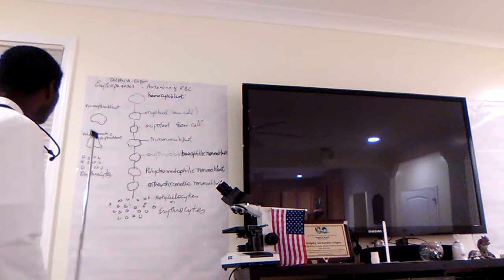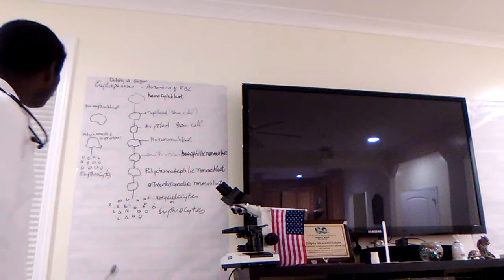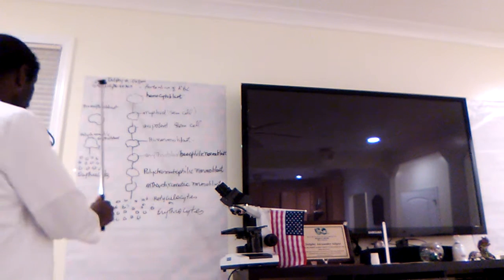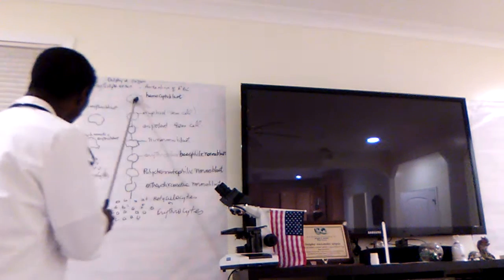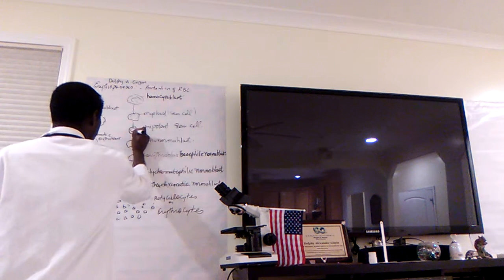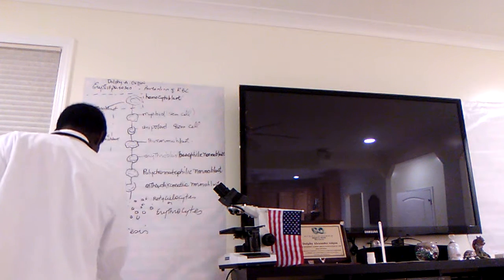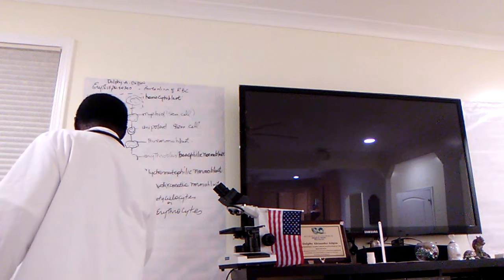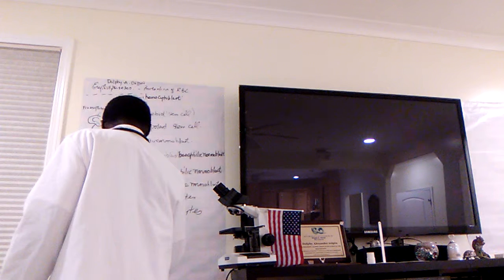Erythropoiesis/AMZ5X12M,1524 Lavista Dr, Decatur, GA, /Dolphy Gilpin, Chair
Erythropoiesis: The production of the RBC or Red blood cells.  from hemopoietic stem cells (HSC). ...Dolphy Gilpin, President, AMZ5X12M...